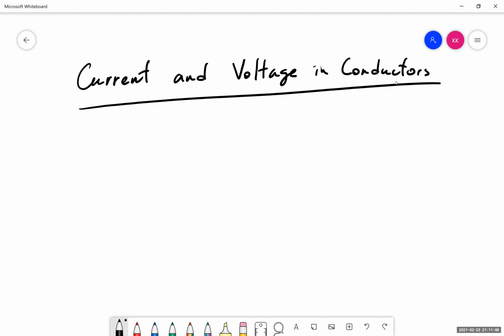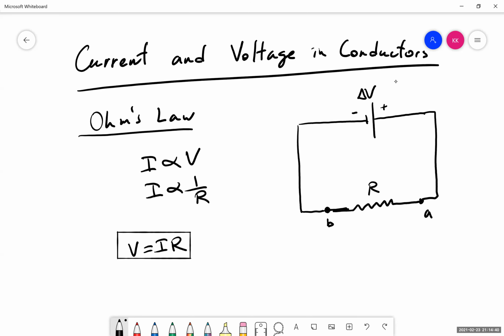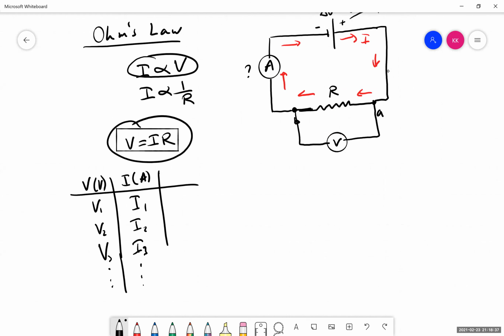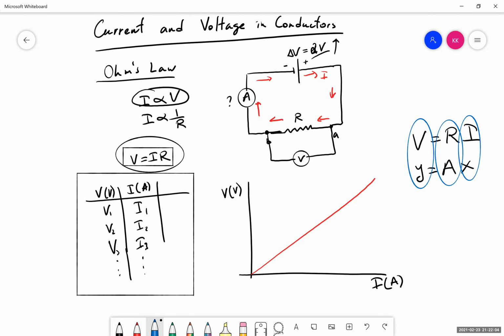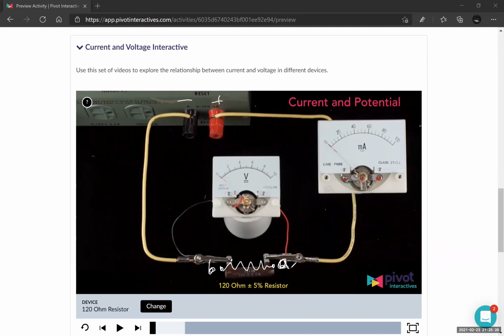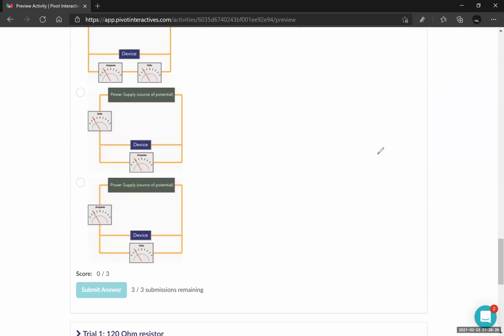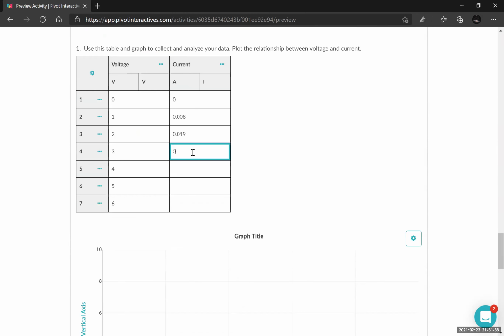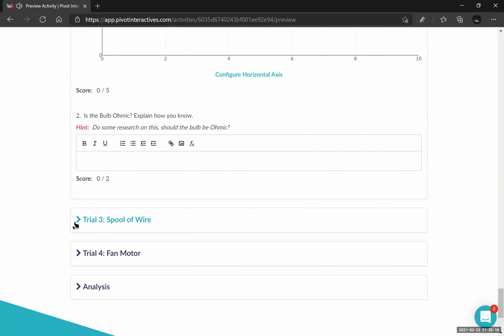Current and Voltage in Conductors Pivot Lab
-Voltage
-Current
-Resistance
-Ohm's Law